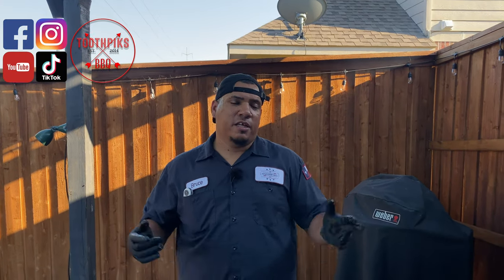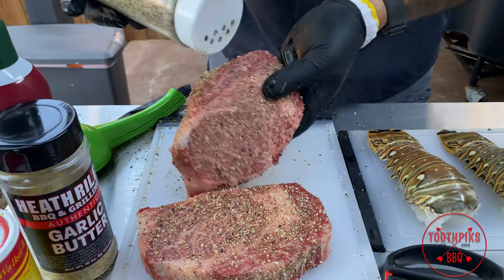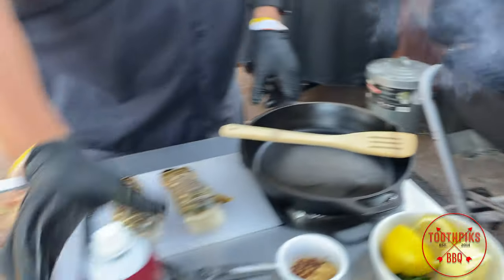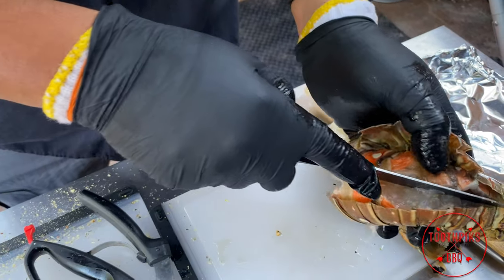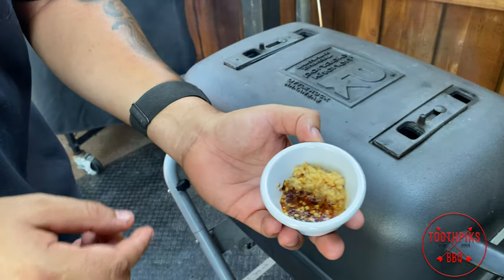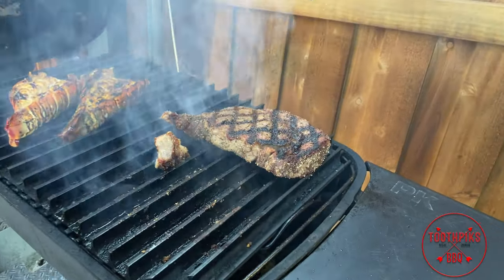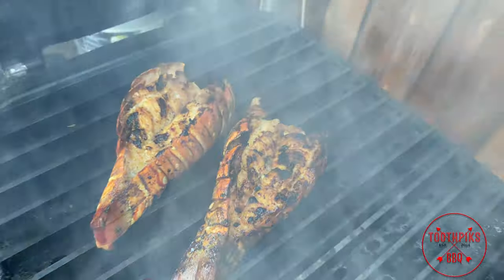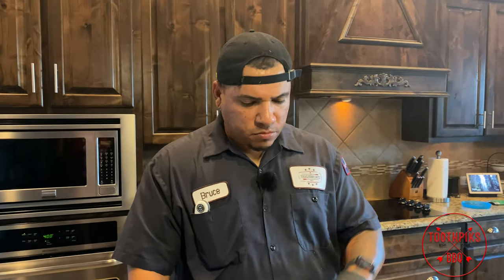Wagyu Ribeye Steak Surf and Turf | Toothpiks BBQ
Wagyu Ribeye Steak Surf and Turf is on the menu! Check out how I put together this weekday dinner that is sure to knock the flavor socks off.